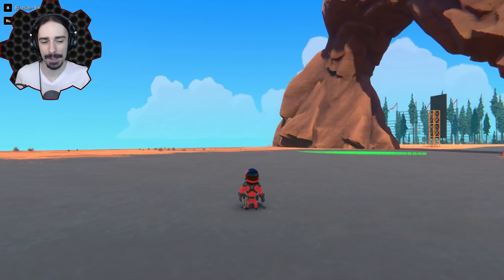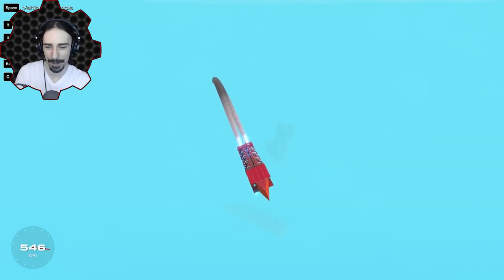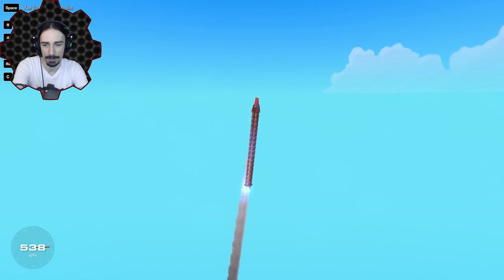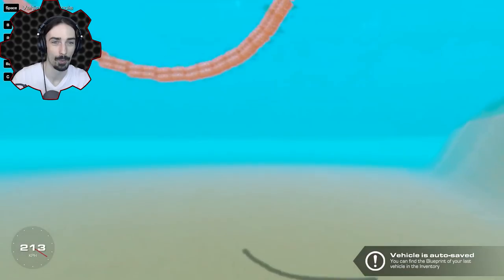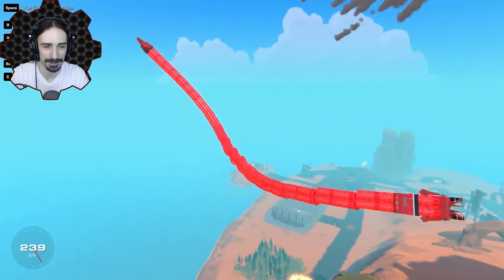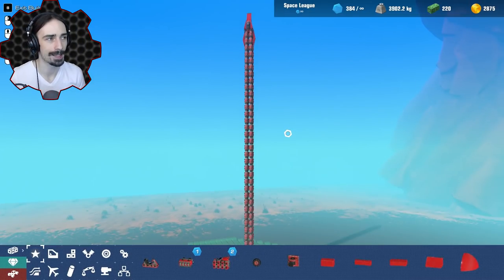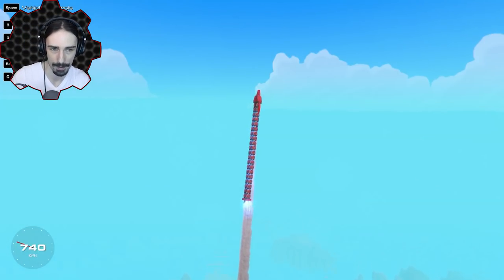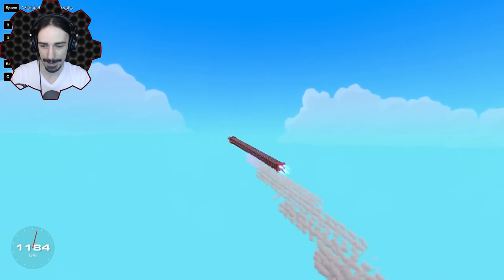How Many Thrusters Do I Need To Break The Sound Barrier?- Trailmakers Early Access Gameplay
Welcome to another episode of Trailmakers! Today we are trying to break the sound barrier! How many dragon jets will it take to get there? And what craziness might happen along the way? Watch to find out!